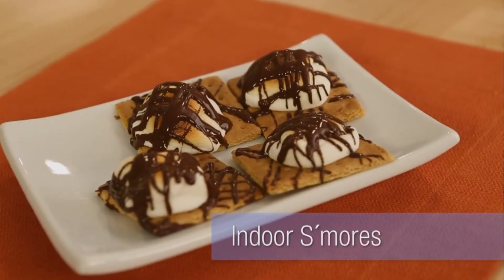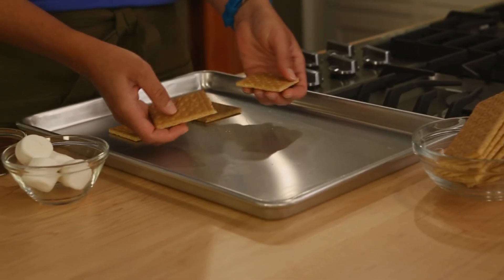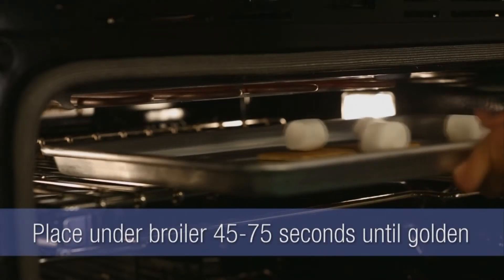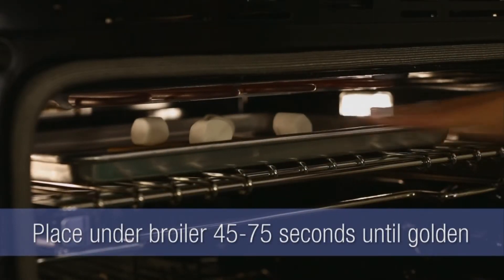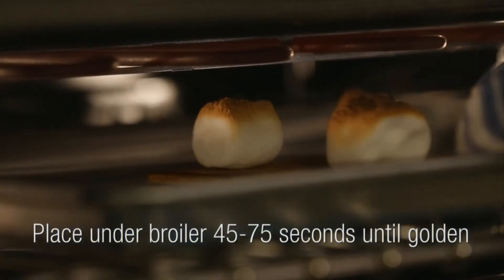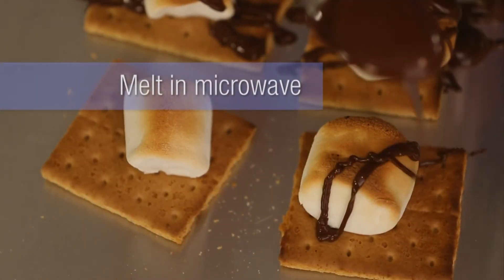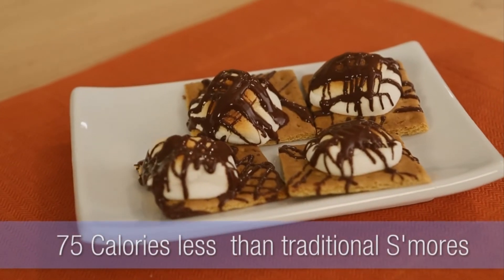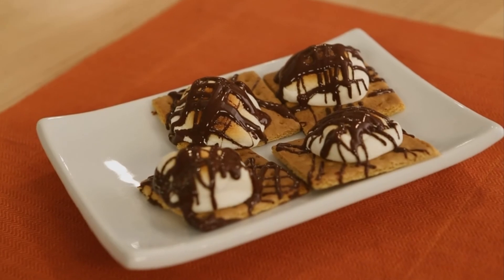Chocolate Desserts: How to Make S'Mores Indoors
EatingWell's Jessie Price shows how to make chocolate s'mores indoors, a healthy dessert recipe. To make this chocolate bark recipe, a low-calorie dessert, combine melted chocolate with nuts and refrigerate 20 minutes.